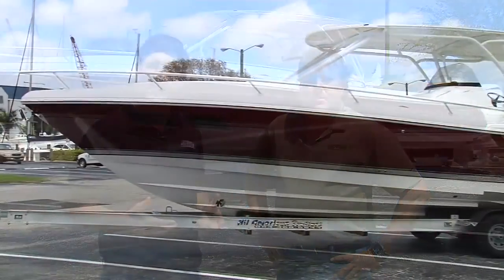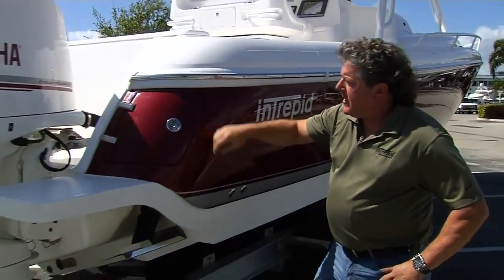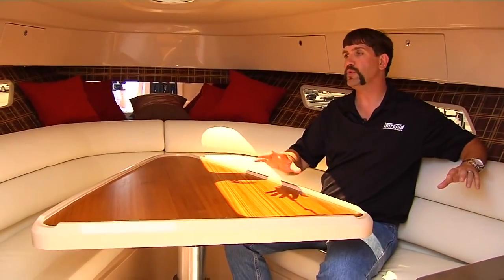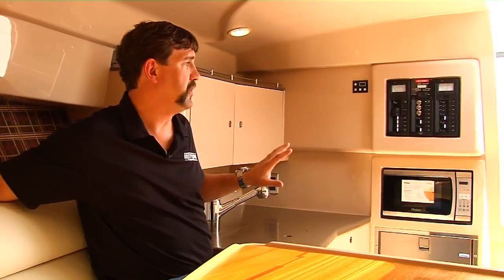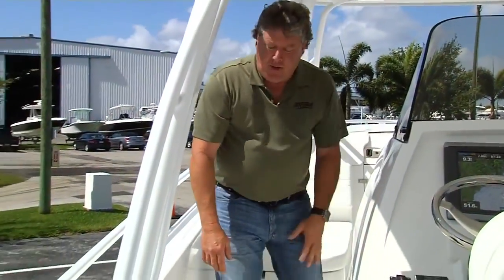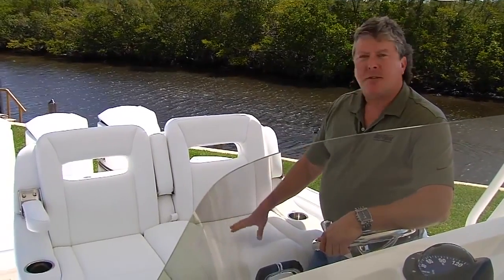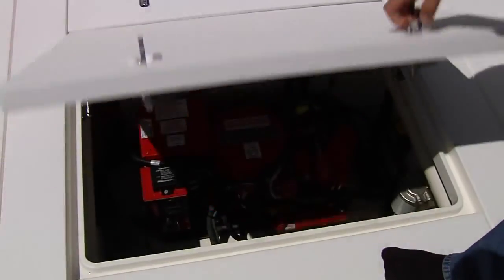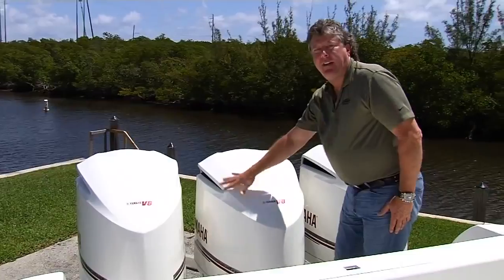Intrepid Powerboats 375 Walk Around